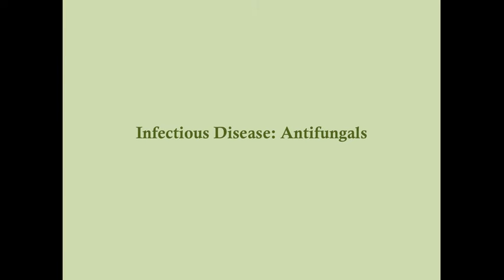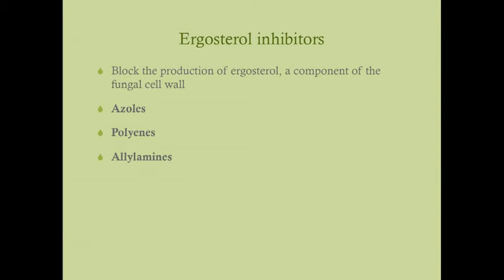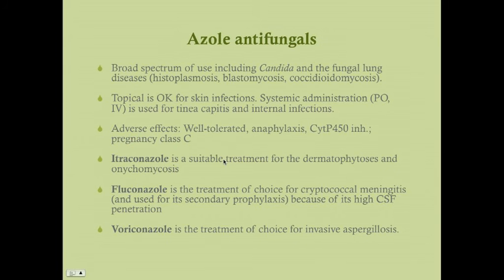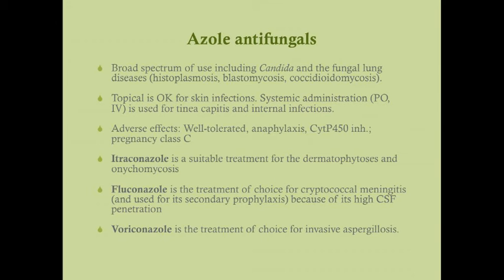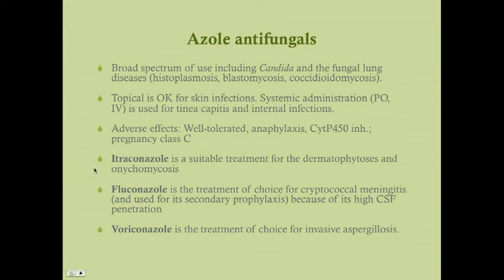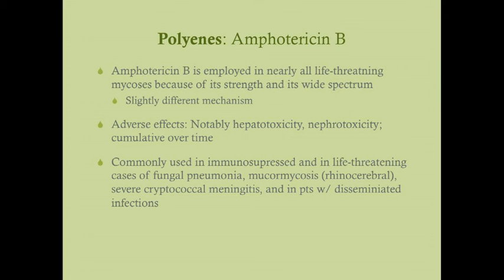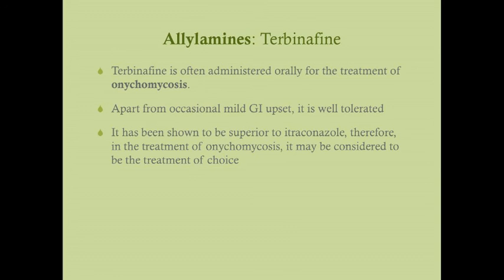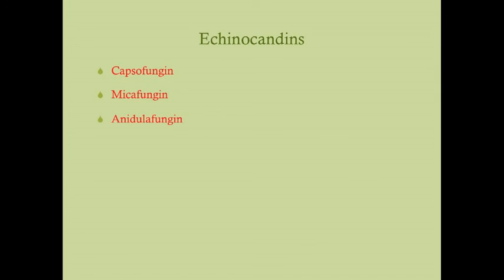Antifungals - CRASH! Medical Review Series